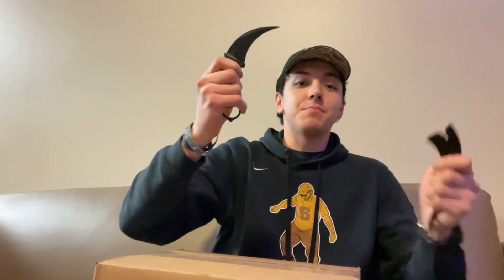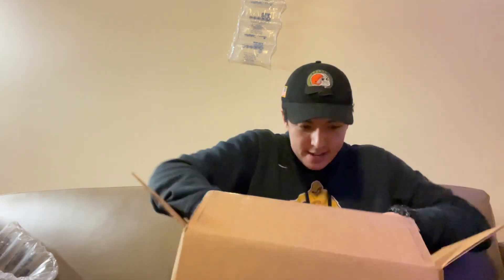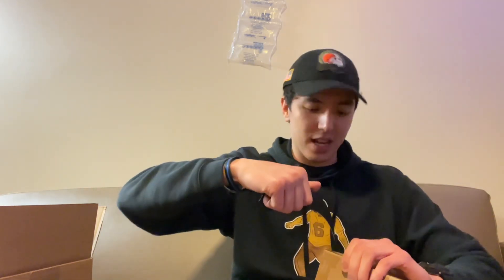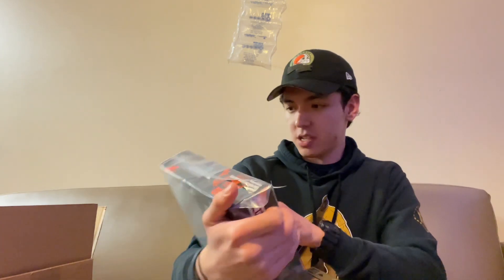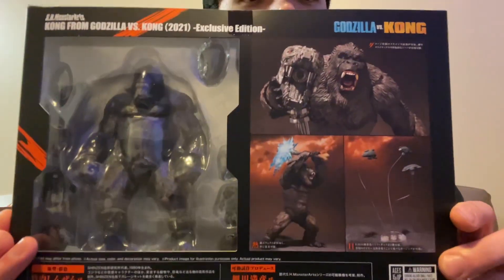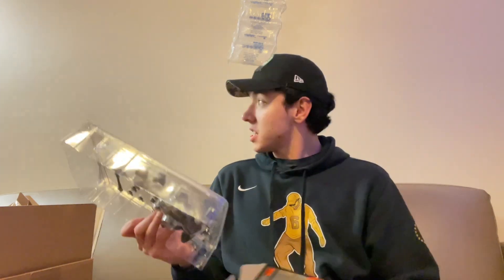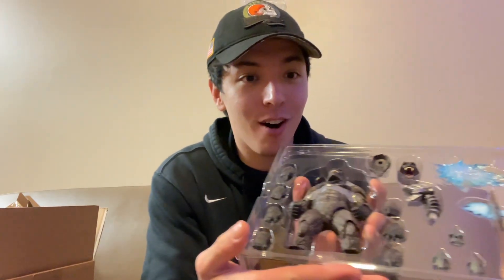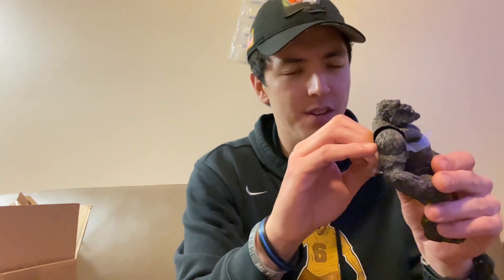S.H. Monsterarts Kong Event Exclusive Unboxing